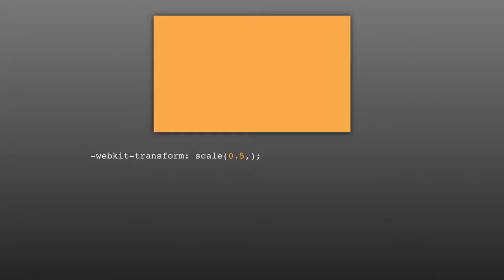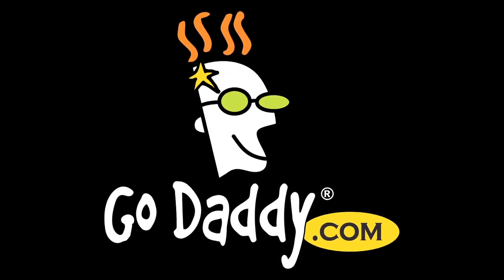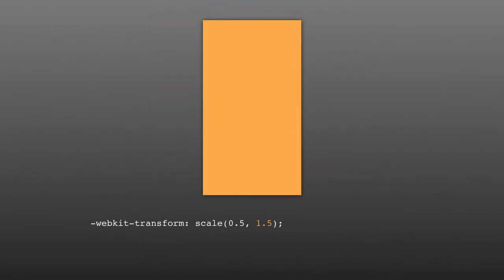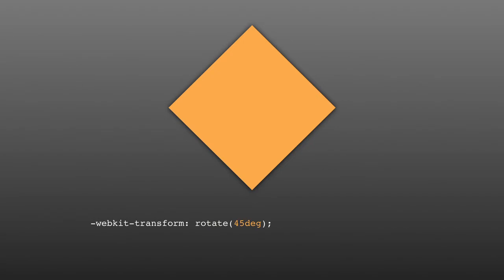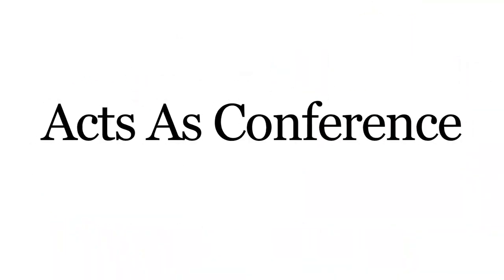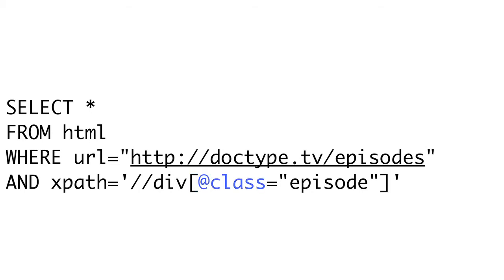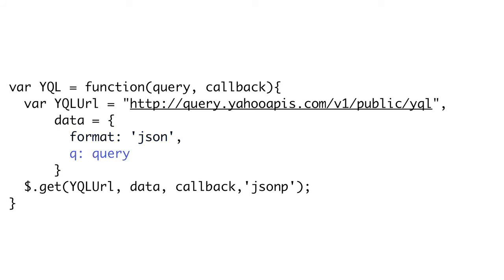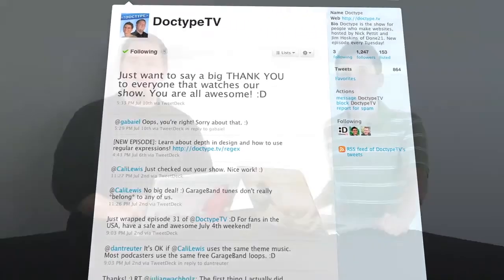Doctype - Episode 34 - CSS3 Transforms & YQL (Part 2 of 2)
In this episode, Nick introduces the CSS3 transform property and Jim gets into part 2 of YQL.